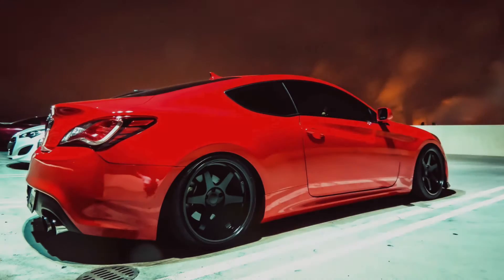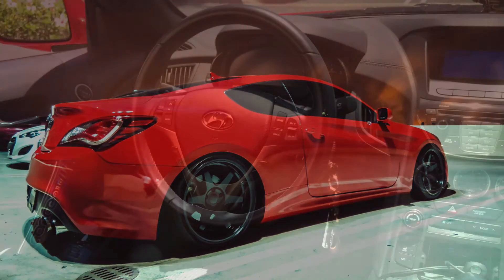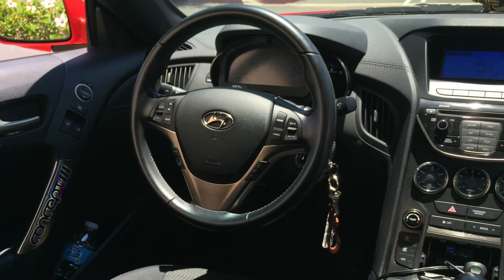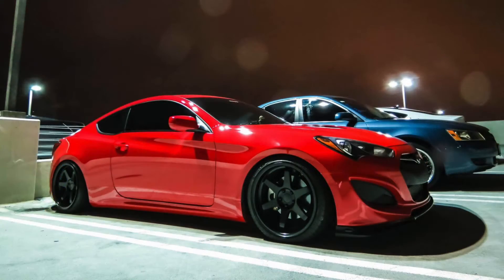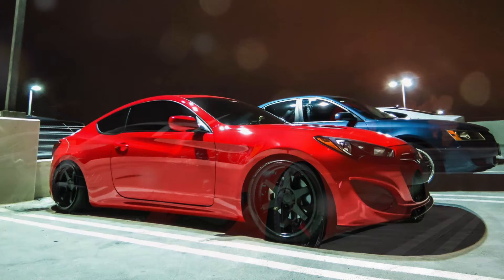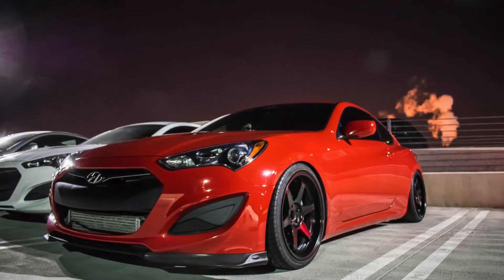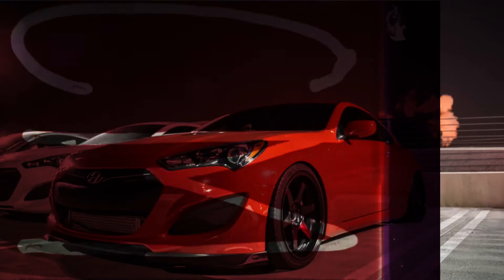Racepak "We Are You"- Anthony Truong